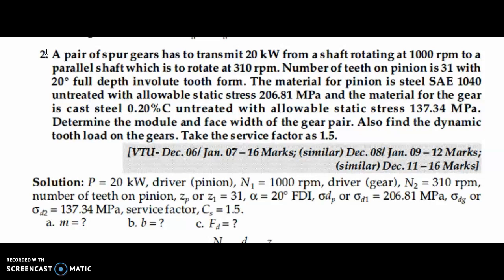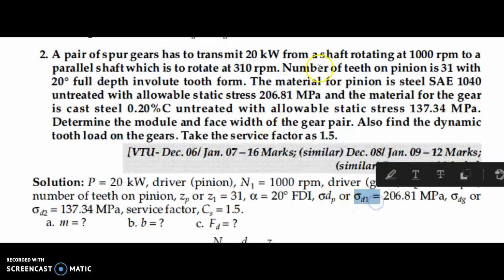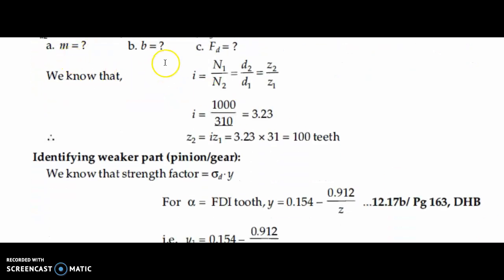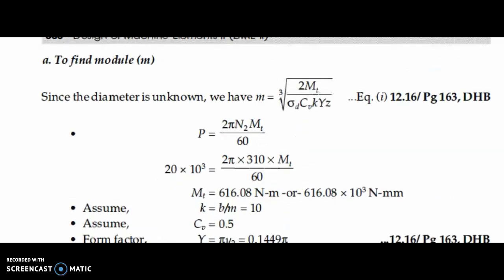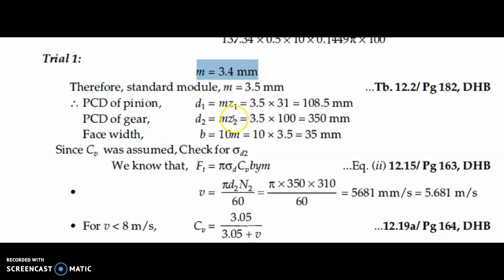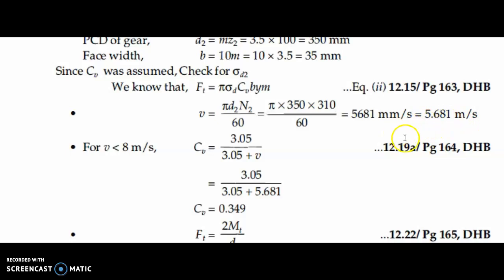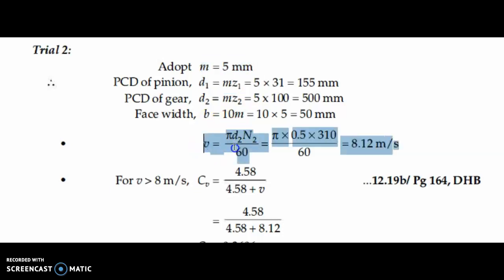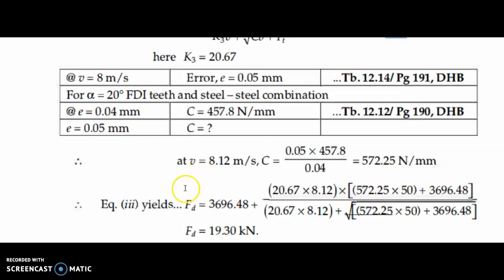spur gear problem 2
use comparison chart for fourth edition data book